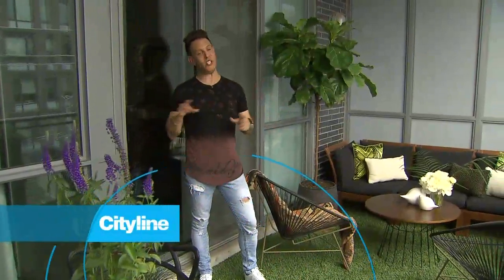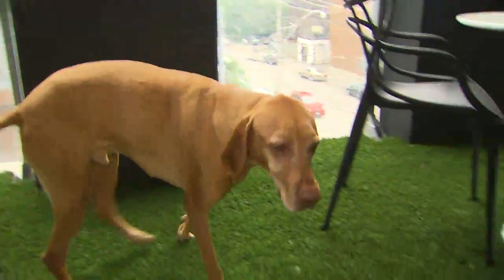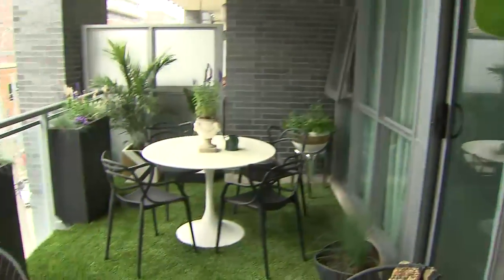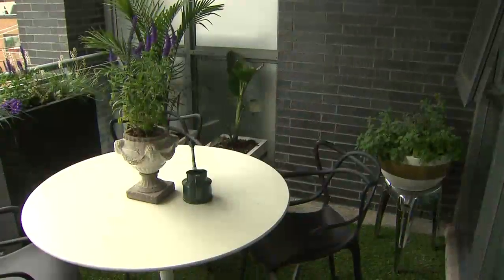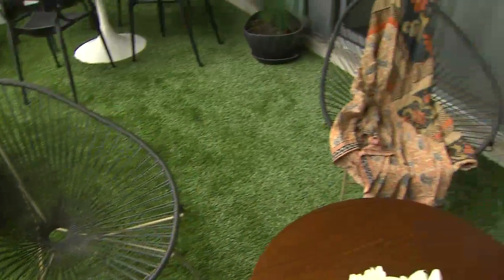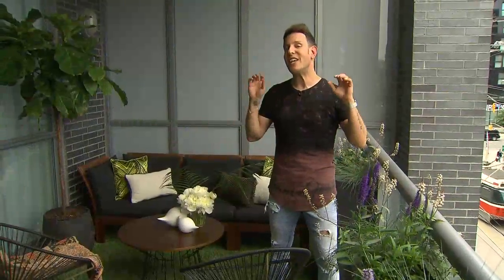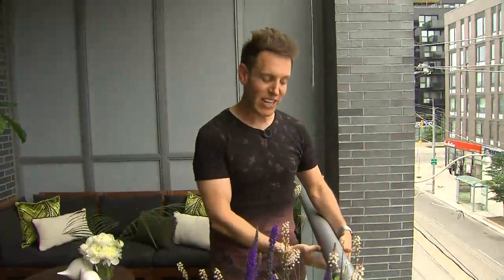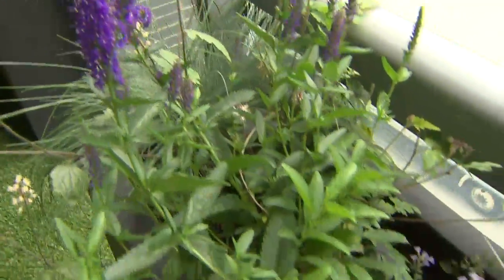How to turn your balcony into an urban patio oasis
Design expert, Shai Deluca-Tamasi shows us how to transforms his outdoor space into a relaxing lounging area and dining area.